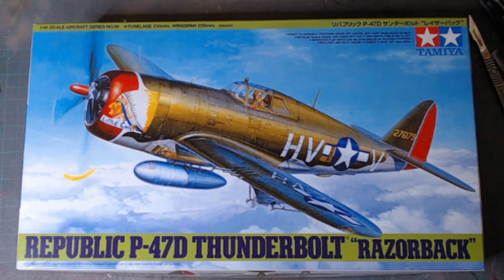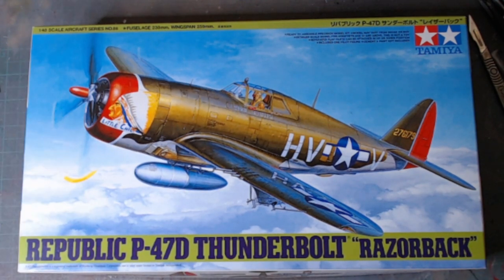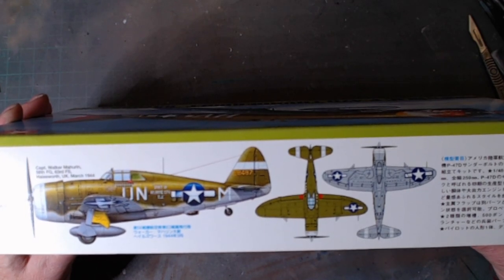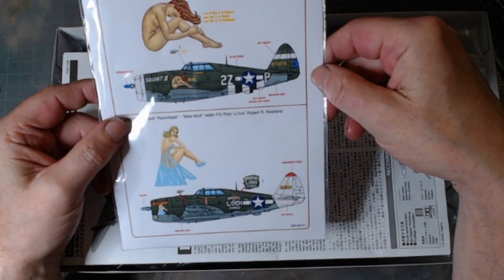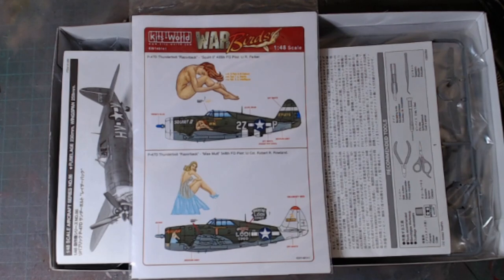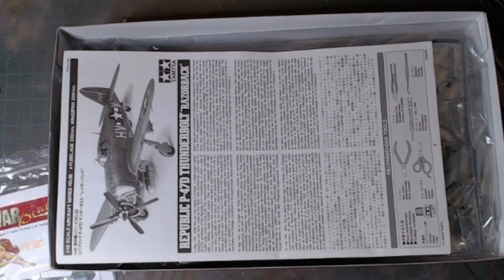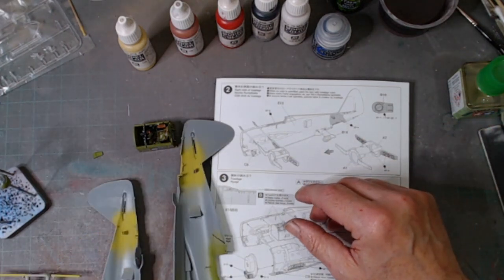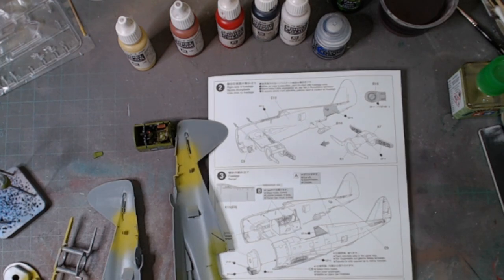Tamiya 1/48 P47 Jug pt1